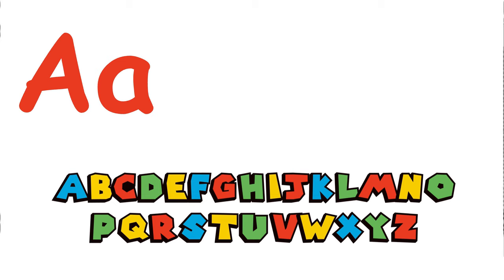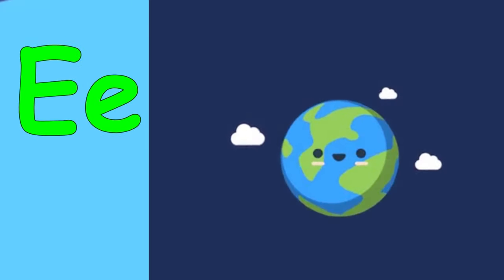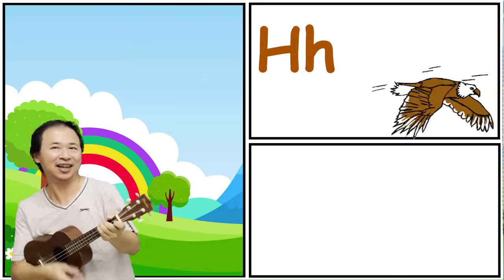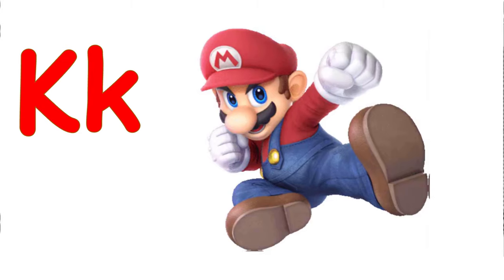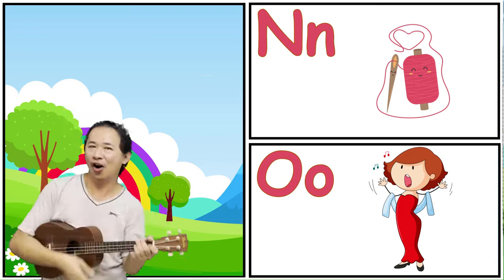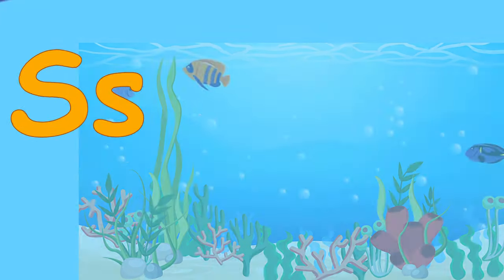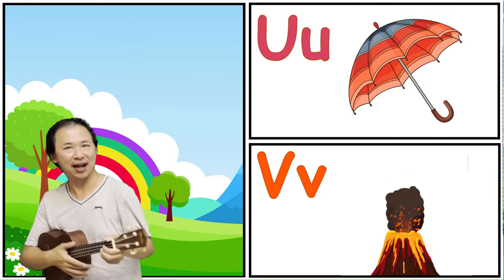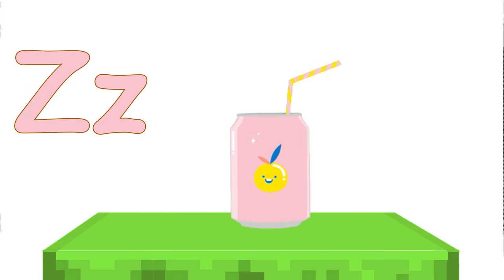Cat 🐱 Mario | Phonics Song | Kidzstation